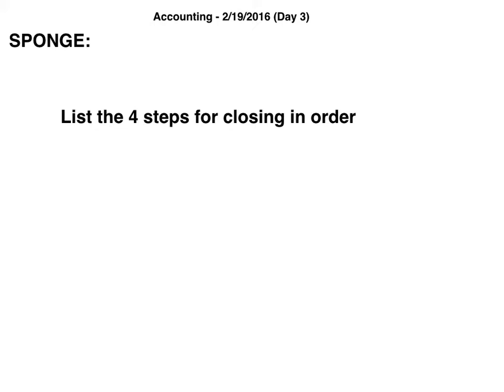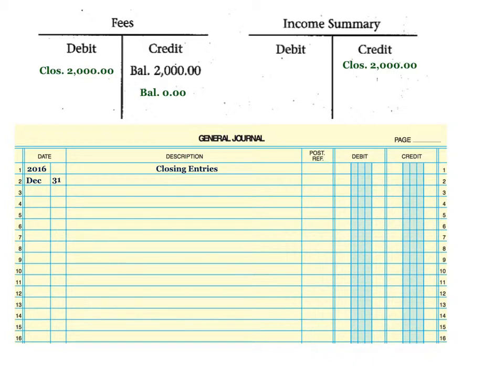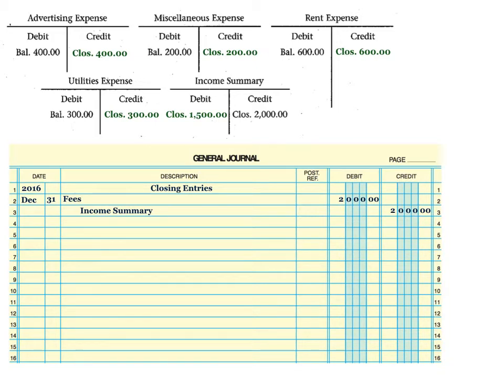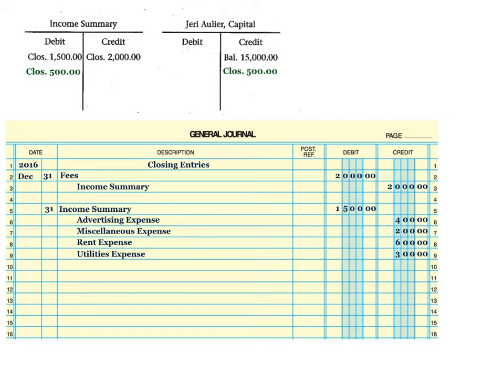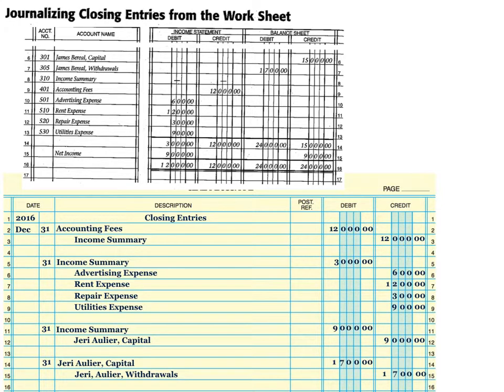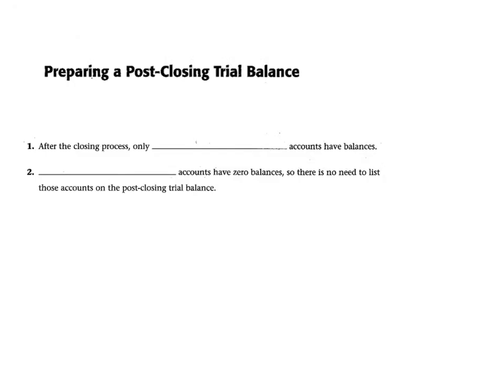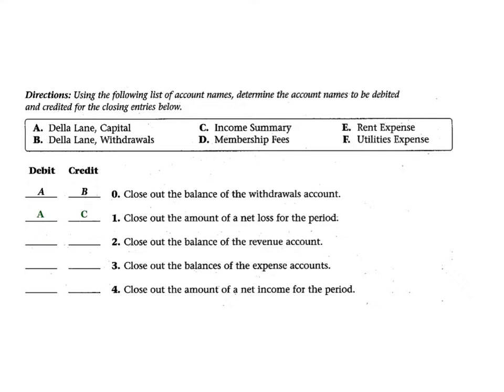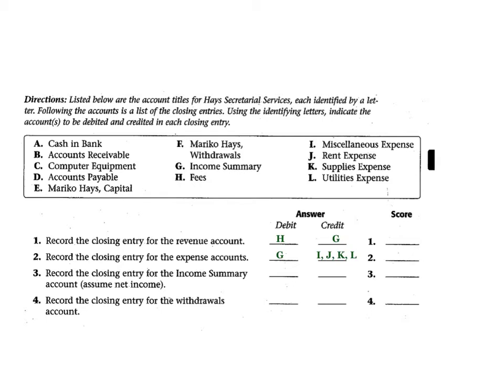Completing the Accounting Cycle More Examples